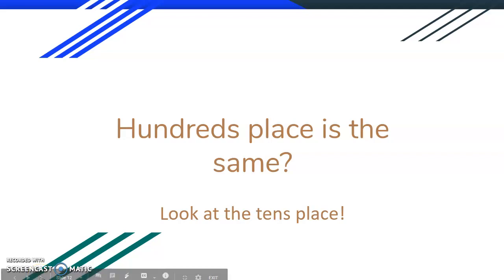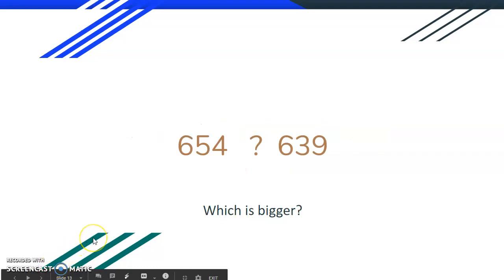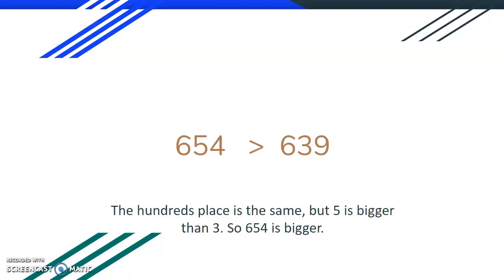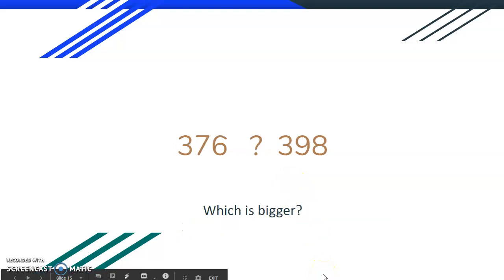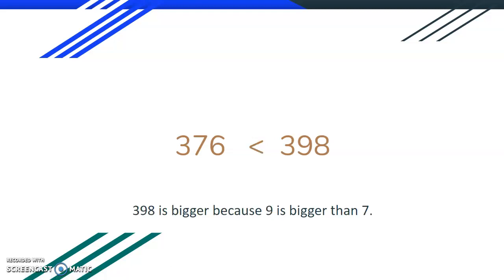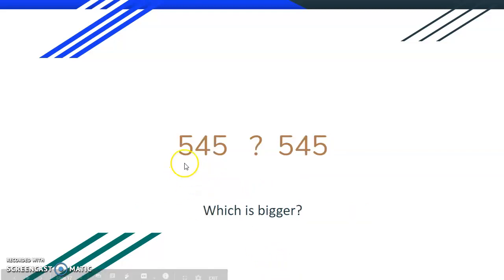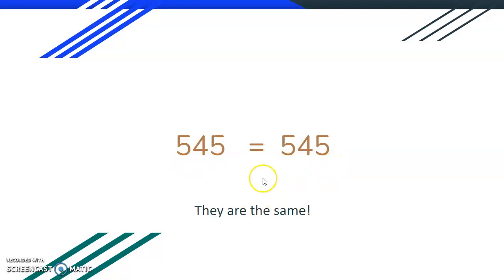comparing numbers 3